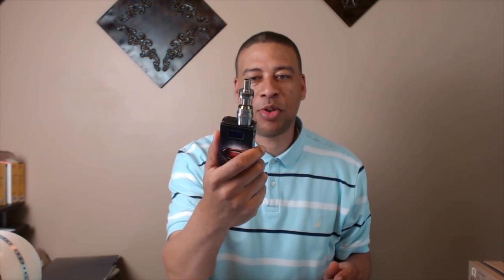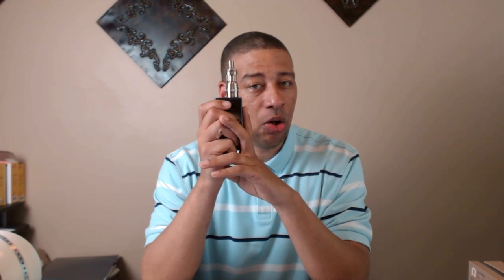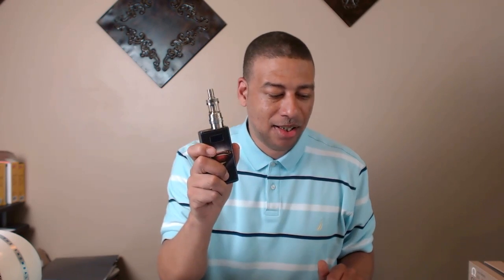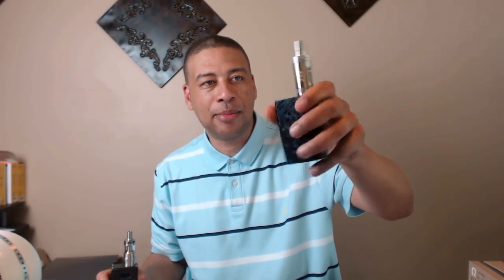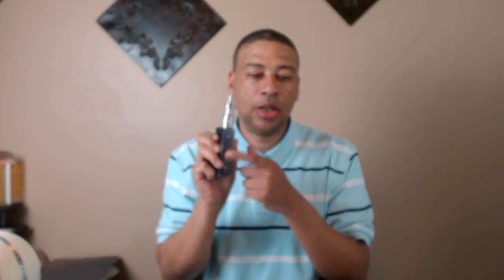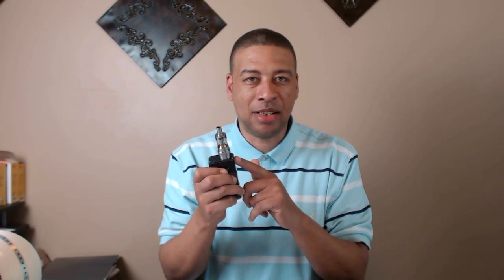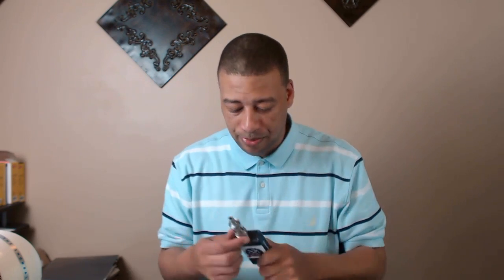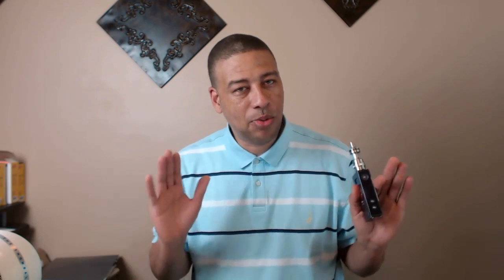Jellyfish+Goliath After all the Hype!